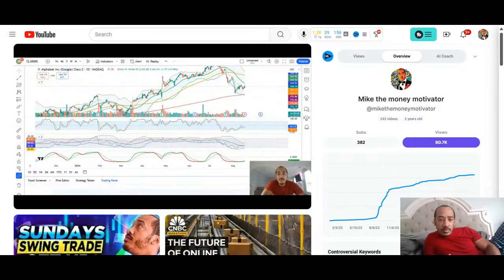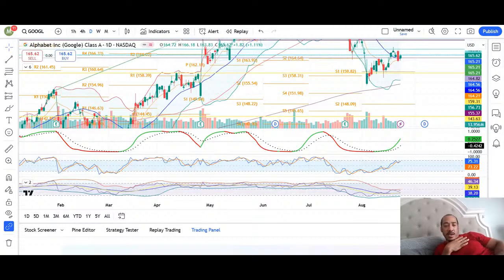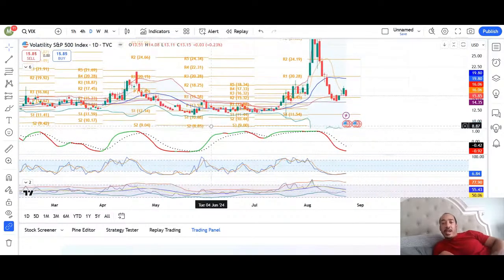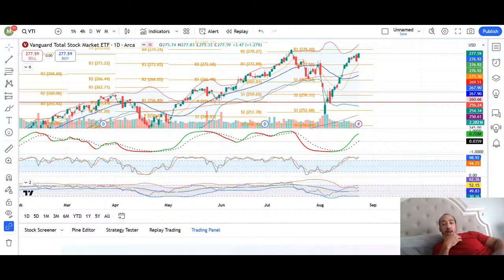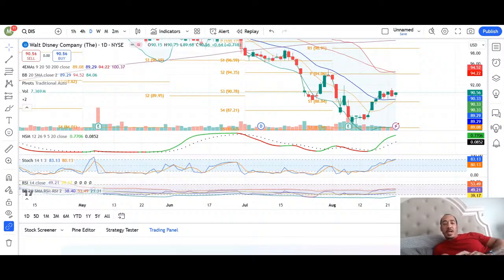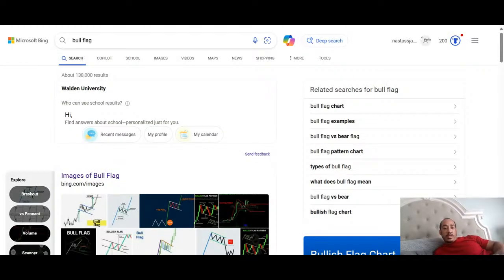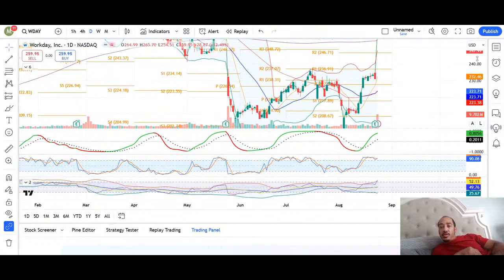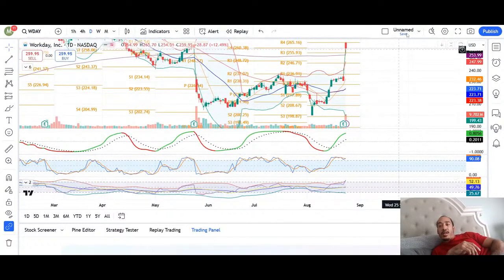Swing Trade Set Up (Episode 11)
In Swing Trade Set Up I Give You Swing Trading Education and I Show You My Outlook for the Market The Next Week and My Swing Trade Plans For next Week.